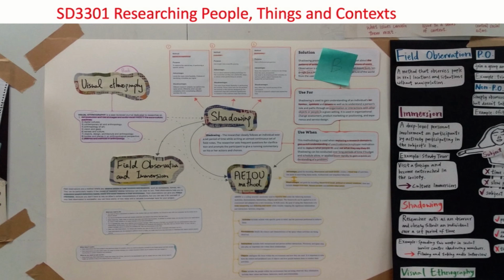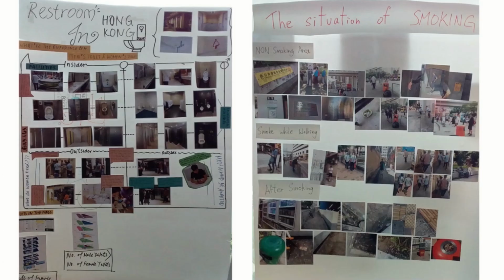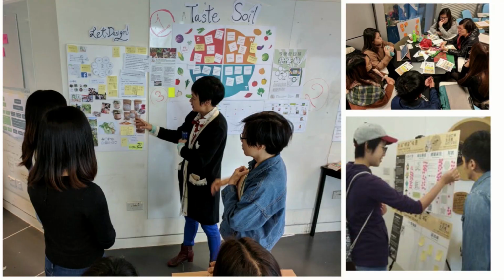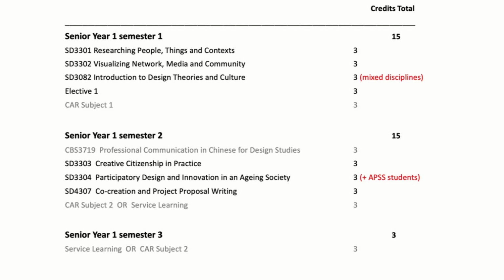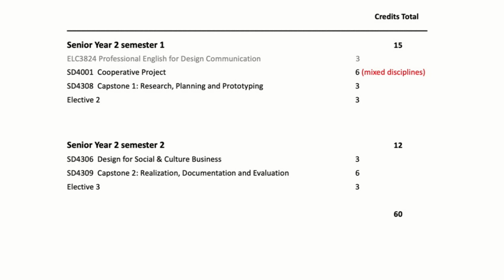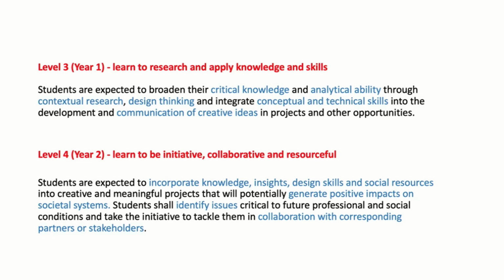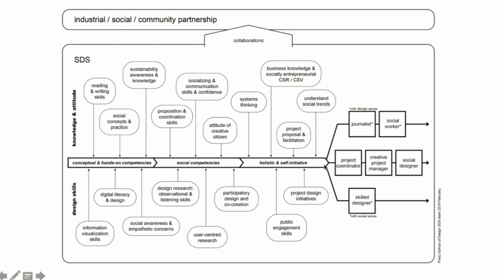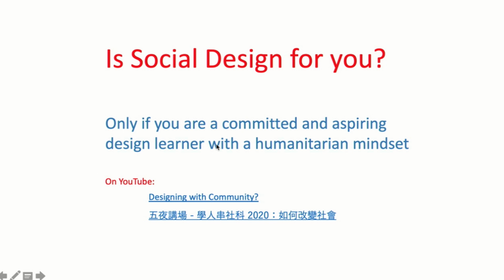[Social Design] Online Information Seminar: Non-JUPAS Senior Year Admissions 2022/23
An information seminar series organised for the students or graduates of Higher Diploma, Associate Degree or other programmes of equivalent qualifications who wish to study the our BA(Hons) programmes offered by The Hong Kong Polytechnic University School of Design.

This seminar [Social Design] is conducted in two parts:
Part 1: Programme Introduction (Speaker: Siu King Chung)
Part 2: Student/Alumni sharing, Portfolio tips, Q&A (Host: Siu King Chung)

===Q&A session===
Q&A: 報讀社會創新設計(Social Design)課程時如何準備作品集?
Q&A: 個人陳述(Personal Statement)和面試有何分別? 面試是以小組形式進行嗎?
Q&A: 如何準備面試? 面試官希望錄取哪類學生?
Q&A: How many people will be admitted?
Q&A: 如何界定社會創新設計和其他用於改善日常生活的設計呢?
Q&A: 平均收生GPA (成績平均點數) 是多少?
Q&A: 可以分享一下遇過最有挑戰性的作業嗎?
Q&A: 大概什麼時候會收到面試通知?
Q&A: 是不是任何科目的學生都有機會考入此課程?
Q&A: 呈交作品集及個人陳述的日期? 有關於作品集的官方指引嗎?